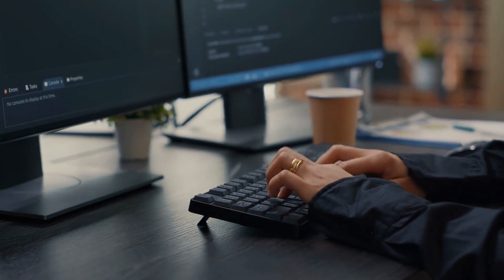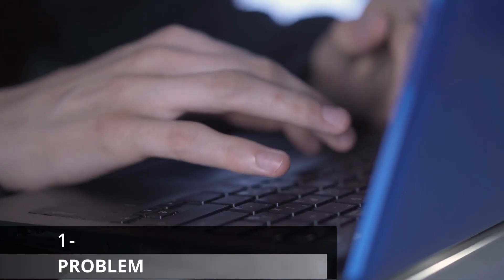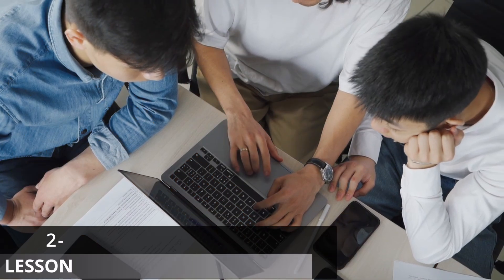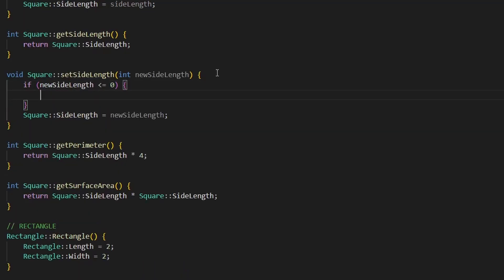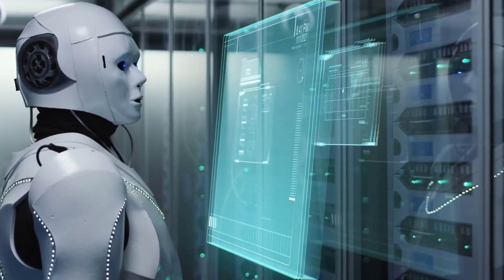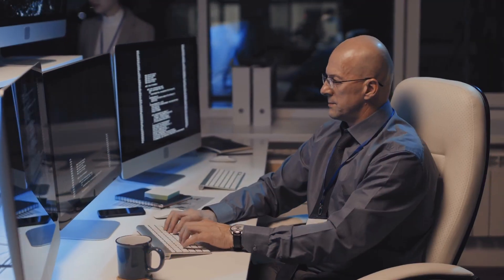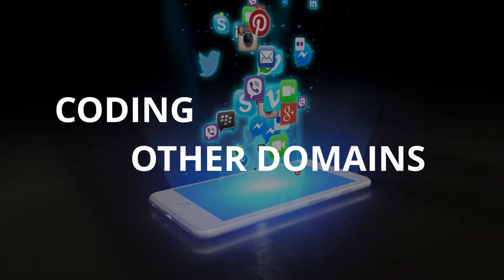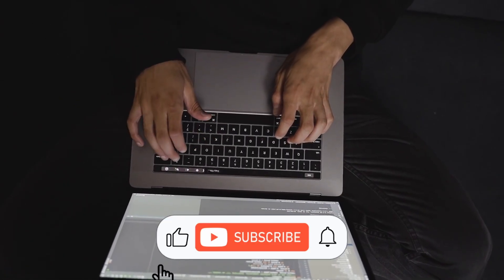Knowing Code Isn’t Enough Anymore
Being skilled in coding isn't enough anymore. Well I Don't Want to destroy your dreams in coding but it is True!
A lot of developers lack the knowledge of understanding that coding is not enough, and coding is just a tool that developers like us use to solve a problem.
In this world, every developer must not only be skilled in coding, but also skilled in other fields. Why? Well, because as developers we solve problems that aren't like "Find the middle of a linked list", we solve problems like "Make me an app that tracks calories".
As a developer you must be knowledgeable in what you are building too. That is what most developers fail to understand!